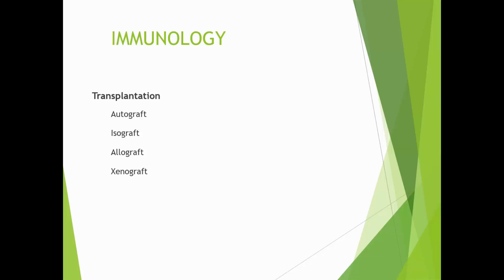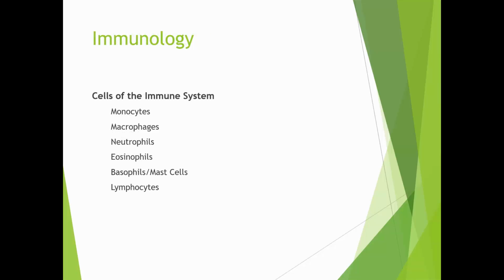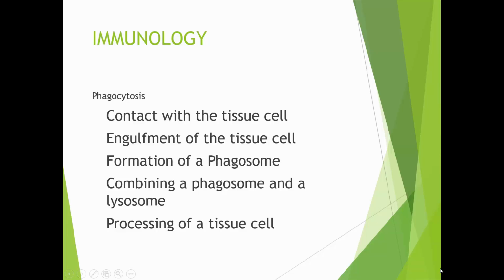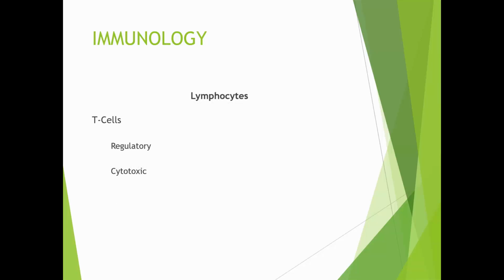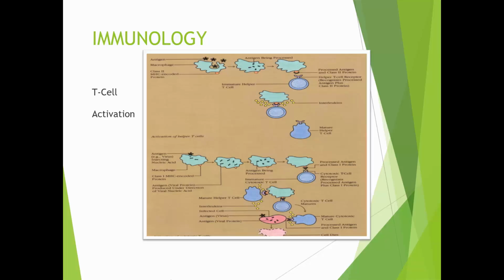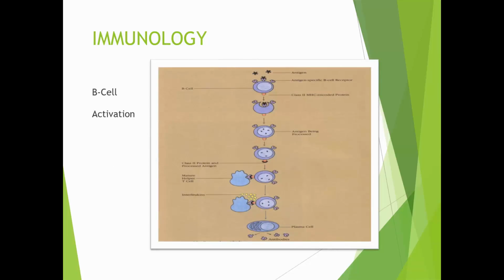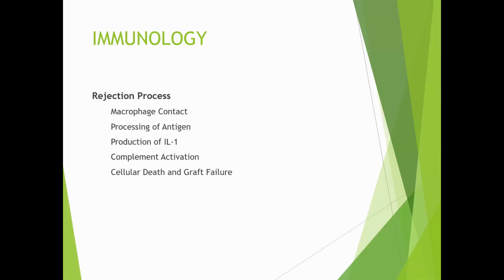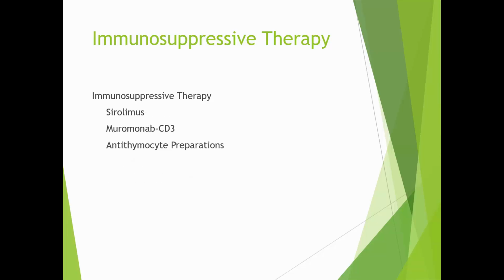Transplantation Part 1A